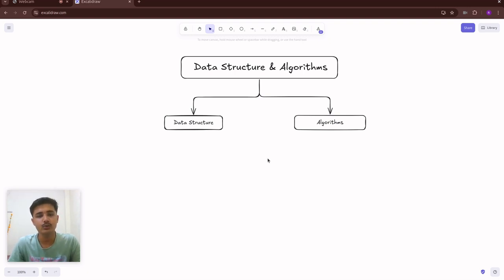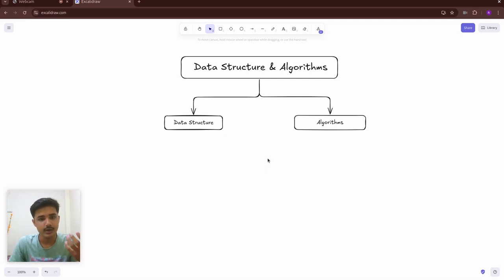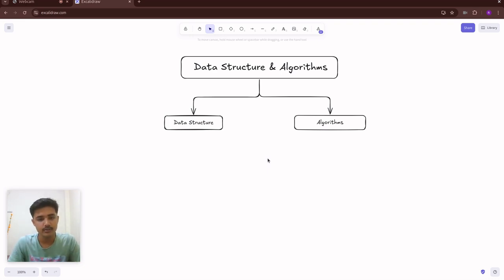1. Data Structure & Algorithms Series Announcement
This video is the introduction to the new series of data structure & algorithms - LearningWithGyan